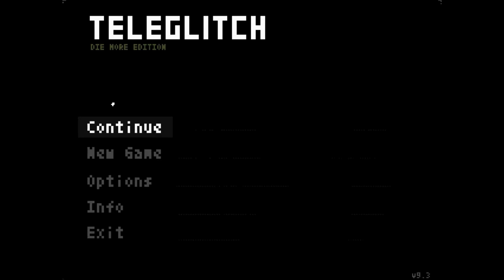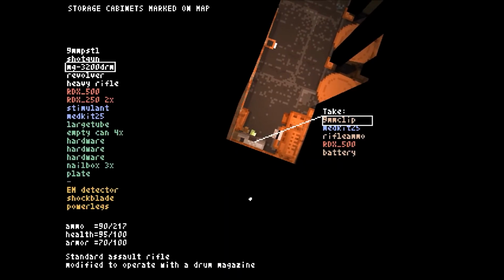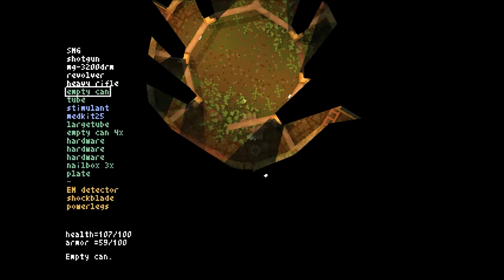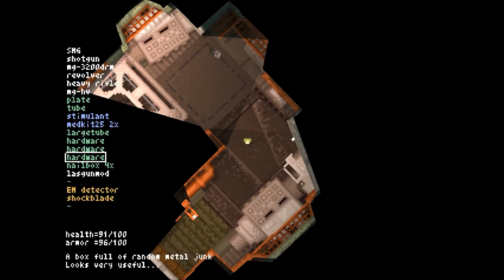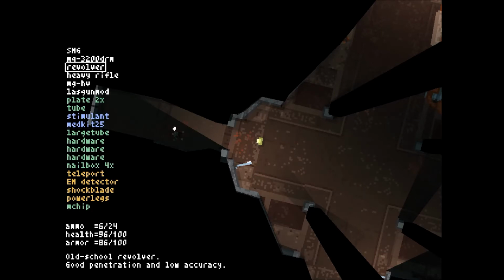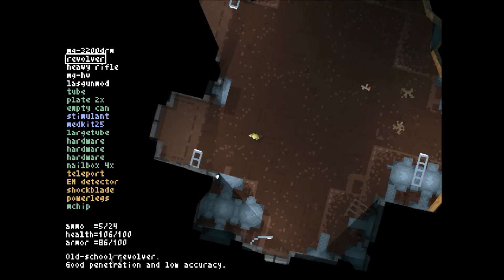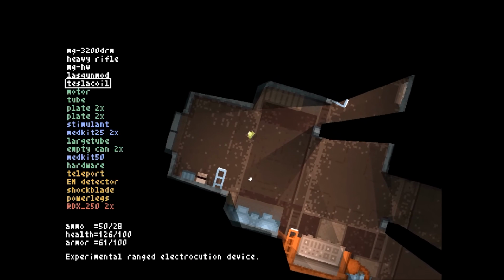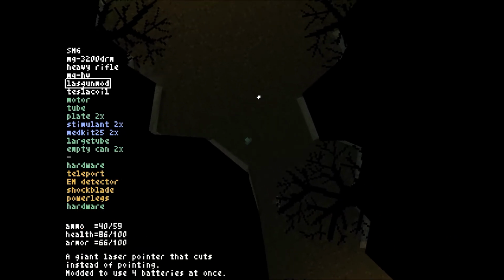Deadhand Plays Teleglitch: Die More Edition - Episode 51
Oh, I'm sorry, what was that mister robot laser squid?

Hey everyone, if you enjoy my video please consider giving it a "Like". This is more helpful than you think. You can check my "About" page for the current schedule and if you have any comments or suggestions please feel free to post on any video. I'm always open to new ideas, so let me hear 'em.